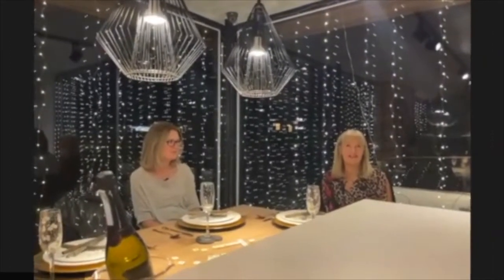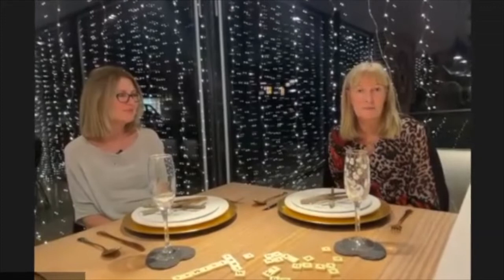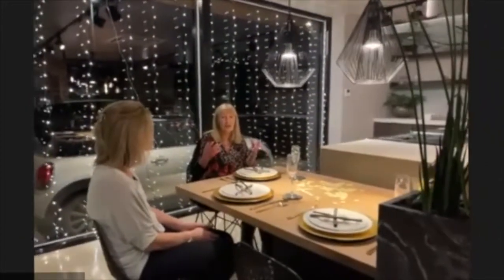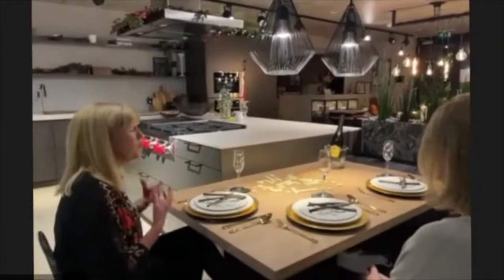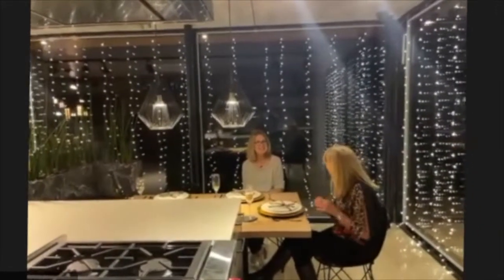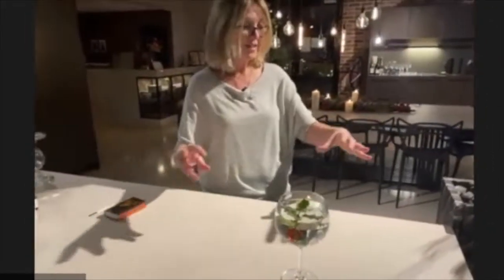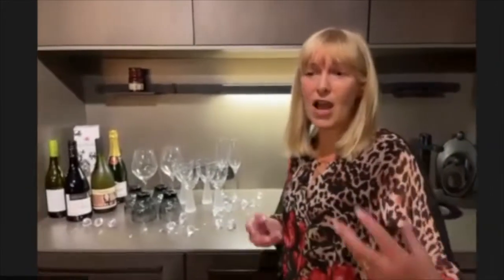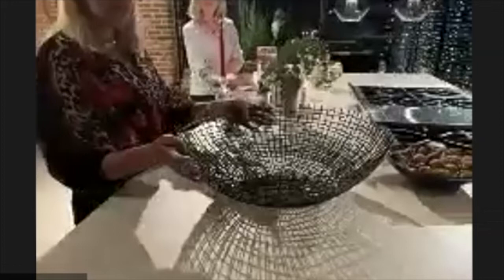Kitchen Design Talk – Creating a seasonal atmosphere in your kitchen living space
In this edition of The Myers Tough Design Talk, we show you how to prepare your kitchen living space ready for your friends and family this Christmas.

Director Helena Myers is joined by local Florist and Aromatherapist, Emma Arkell. They will show you how to get creative this season, with some helpful tips and know-how about how to make your kitchen space look and smell great with flowers and scent this Christmas!

Emma tries to use only materials that she has grown in her garden or available locally, very often courtesy of nature! Her style is natural and easy. As she puts it herself, she likes to make arrangements that look as if she’s brought a bit of the garden inside!